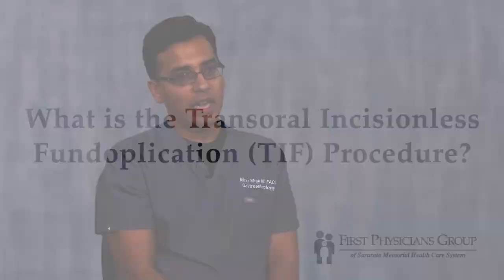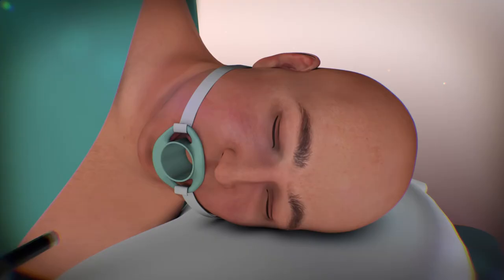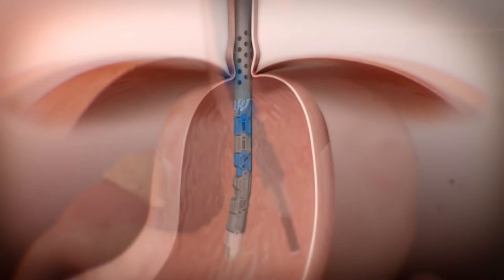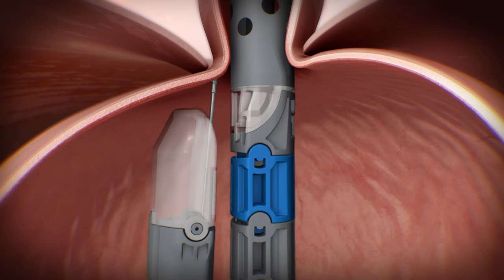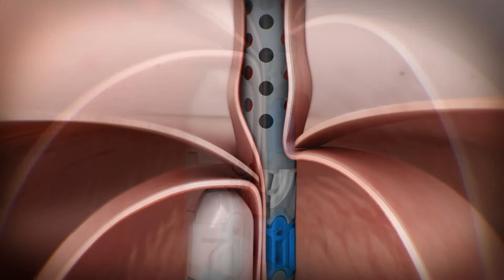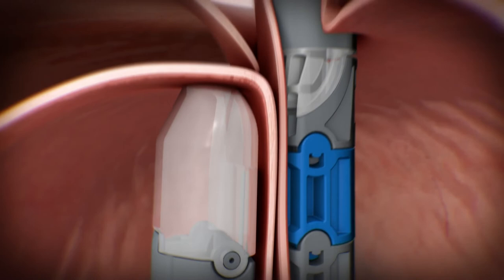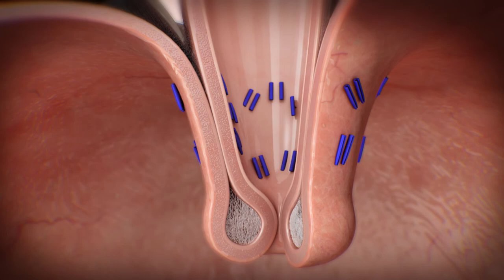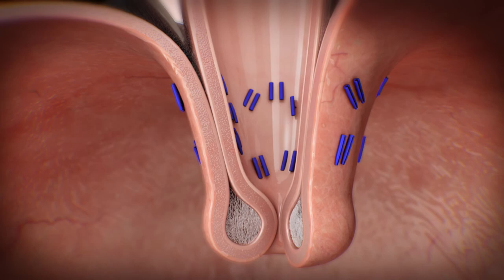Long-lasting Relief for Complex Acid Reflux, GERD and LPRD | Ask a Doc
It is estimated that more than a third of all Americans experience acid reflux symptoms every week, and the incidence of gastroesophageal reflux disease, or GERD, has been sharply rising for years. But while common, neither should be dismissed. Both can cause severe discomfort, and if left untreated, conditions like GERD can also increase risk of certain cancers. To combat these diseases, Sarasota Memorial’s gastroenterology team offers advanced, incision-free procedures that offer lasting relief for persistent, painful and even drug-resistant reflux conditions.